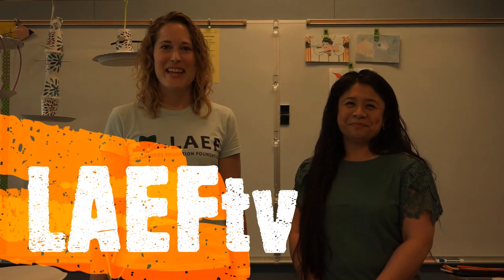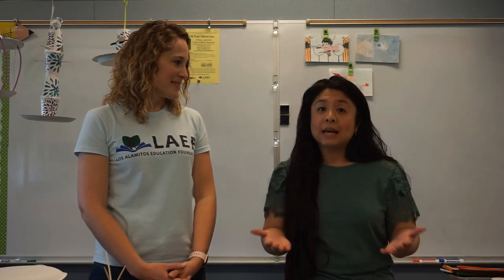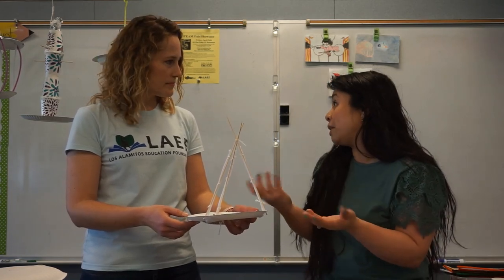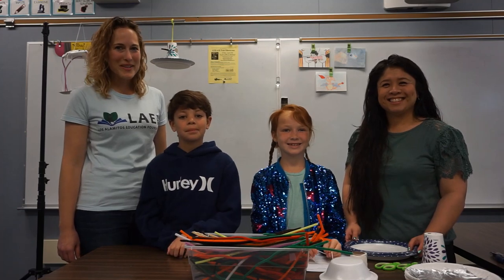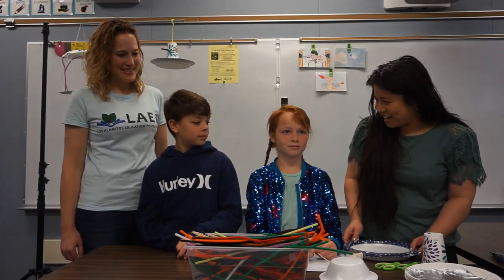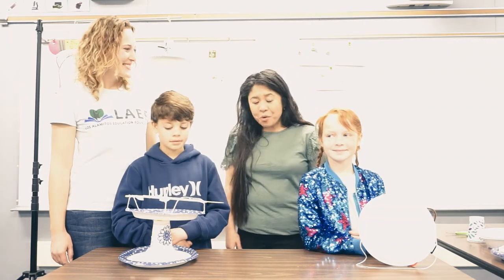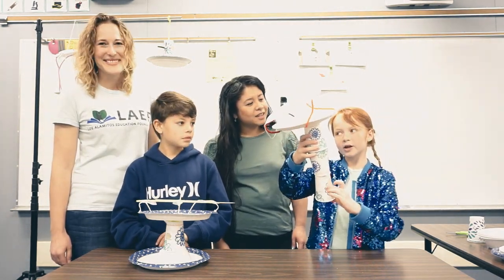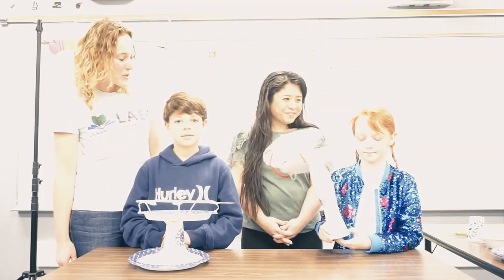LAEFtv: Episode 2 - STEM Birdhouse Build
During the school closures, LAEF is excited to bring you one enrichment lesson on each weekday. STEM teacher Mrs. Baluyot joins LAEF Executive Director, Carrie Logue, and two Los Al kids to build a fantastic habitat for local birds. All items for the build you can find around the house. Check it out and have fun!